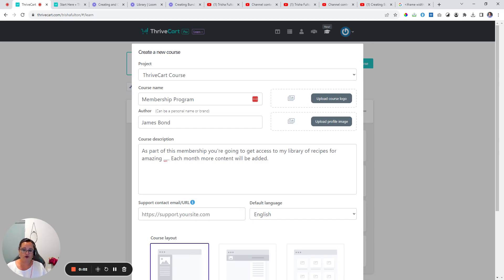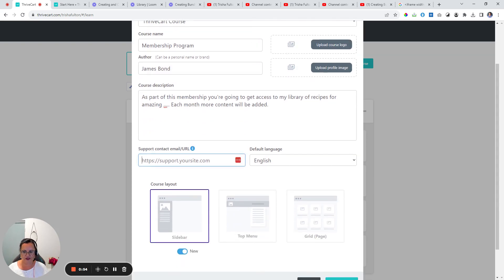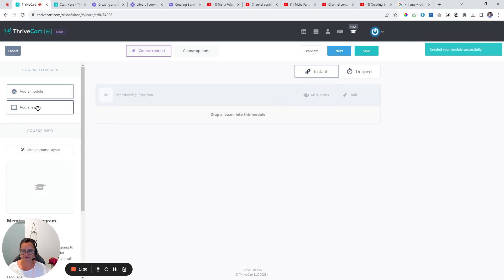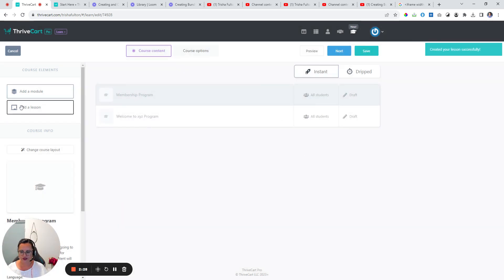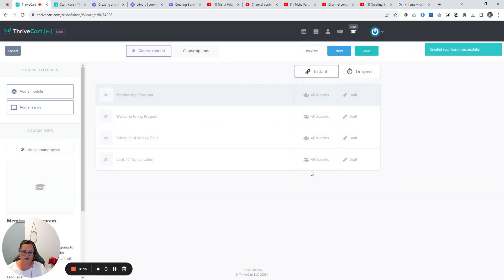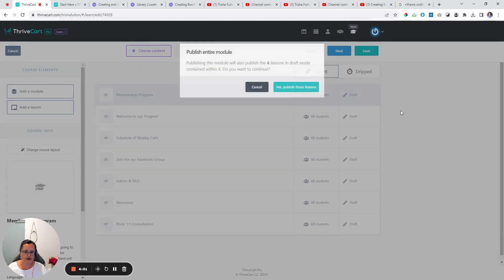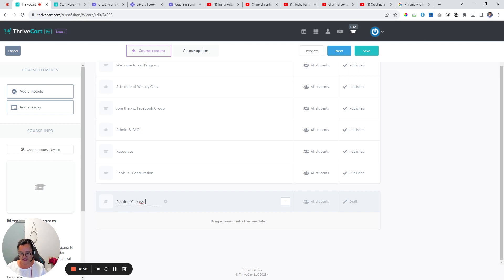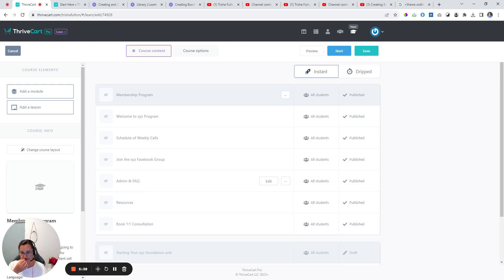ThriveCart Tutorial How to Create Memberships and Subscriptions in ThriveCart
😍 Click this link and get ThriveCart School (course) for FREE

✅ Click this link and get ThriveCart Lifetime Licence and VIP Discount

In this video, I will guide you through the process of creating a membership program in Thrive Cart. I will explain how to name your program, write a description, and set up the layout. Additionally, I will show you how to turn a course into a membership program and provide tips on scheduling calls and embedding links. By the end of this video, you will have a clear understanding of how to create and sell a membership program using ThriveCart.

ThriveCart Demo

This is all about showing you behind the scenes and making it easy for you to click and follow along, applying what you learn along the way.

How to Create Memberships and Subscriptions in ThriveCart for Passive Income Today

Video Timeline

00:00 Introduction
00:27 Naming and Description
01:15 Turning a Course into a Membership
02:18 Scheduling and Embedding Links
03:59 Content Dripping

Join ThriveCart School today for free!

Want to learn more? Join ThriveCart school for free and get access to the best ThriveCart course in town to build passive income on auto pilot.